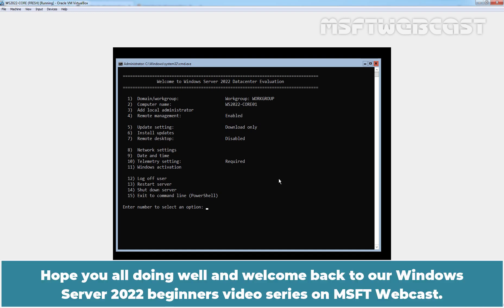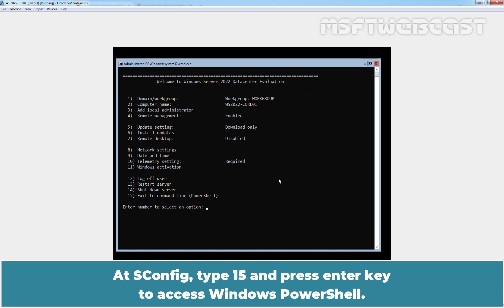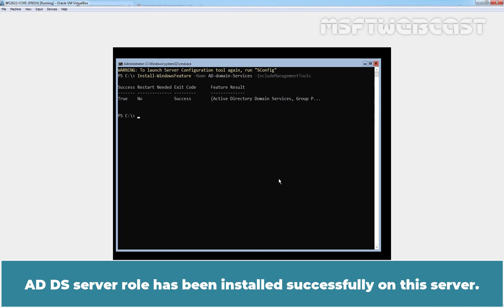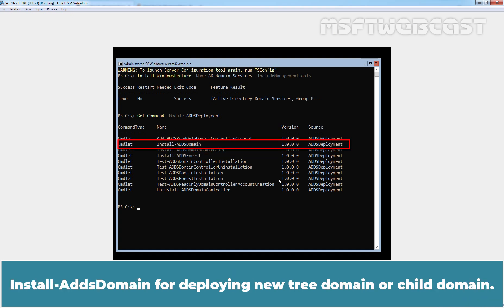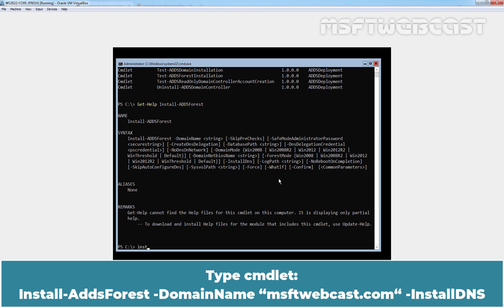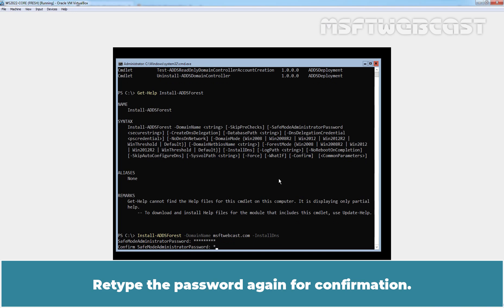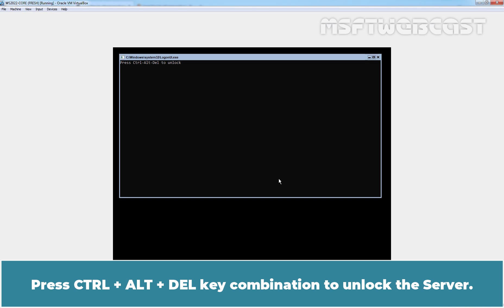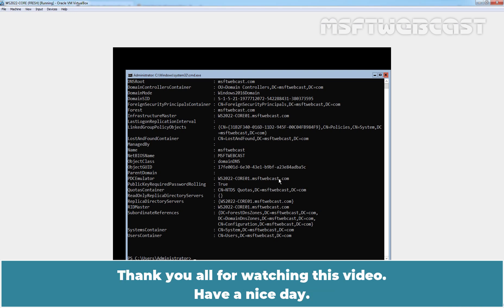31. Install and Configure Active Directory with PowerShell on Server Core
Windows Server 2022 Video Tutorials for Beginners:
This is a step by step guide on How to Install and Configure Active Directory with PowerShell on Windows Server 2022 Core Edition.